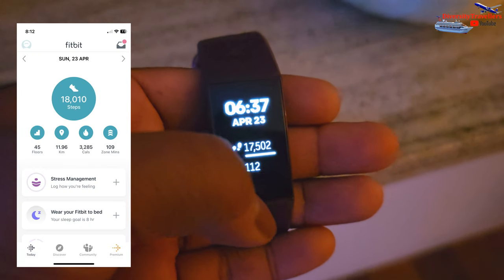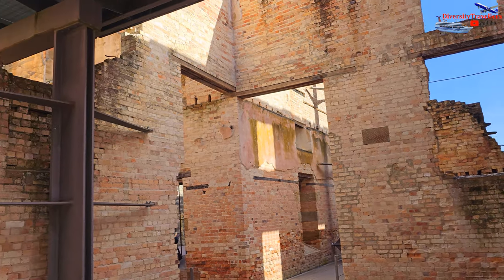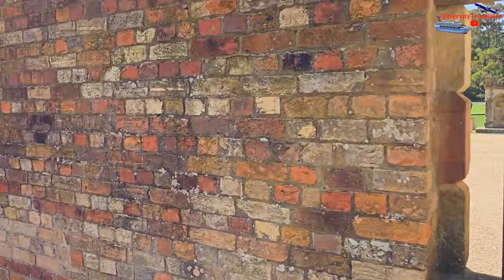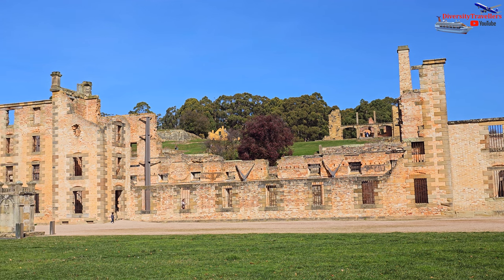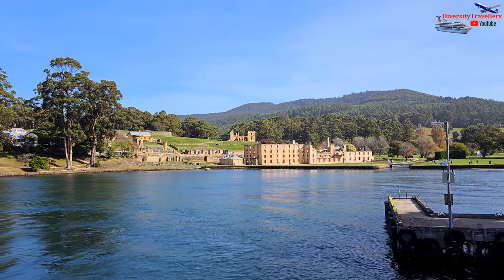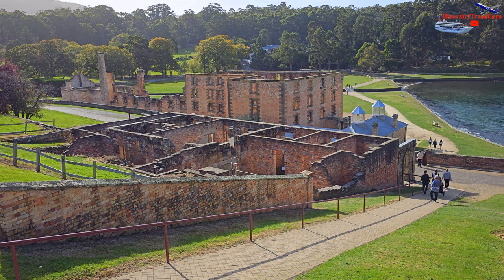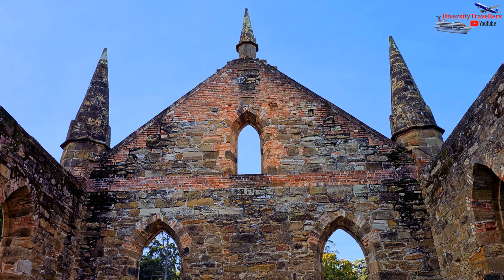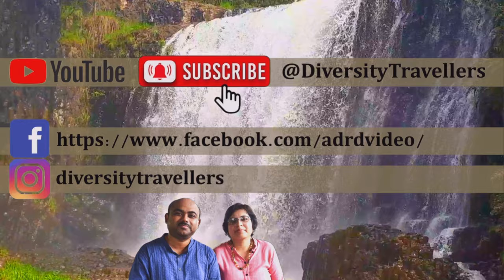Explore Port Arthur's Dark History (A Captivating Walking Tour in 8K)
⏱ Timestamps
00:00 Intro and Preview
01:09 The Port Arthur Site Map
01:37 Beautiful Gardens
02:33 Penitentiary Tour and Vlog
06:26 The Asylum and Separate Prison Tour
09:10 Historic 30-min Cruise
11:08 Walking Up the Hill - Guard Tower
12:24 Smith O'Brian's Cottage
13:35 Semaphore Signal Station
15:00 Civil Officer's' Row
15:40 The Church
17:00 Tour of the Memorial Garden

Its well-preserved buildings and evocative ruins beckon visitors to step back in time and gain insights into the harsh convict life of yesteryears. As the Diversity Travellers, we invite you to accompany us on an extensive day-long walking tour of this remarkable site. Our journey spanned nearly 12 kilometers, involving around 18,000 steps, all while capturing the sheer magnificence of Port Arthur in mesmerizing 8K Ultra HD. Join us as we explore every nook and cranny, including the site's most significant structures, all intertwined with the rich tapestry of its history.